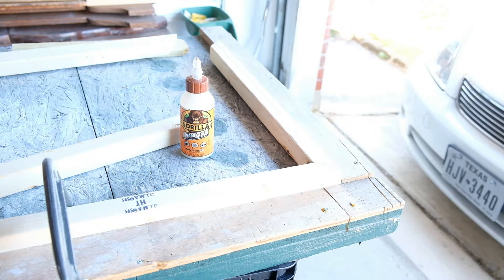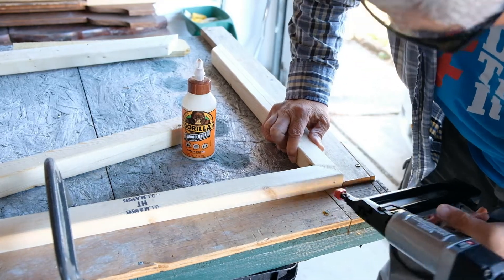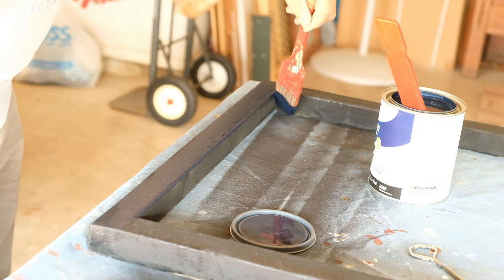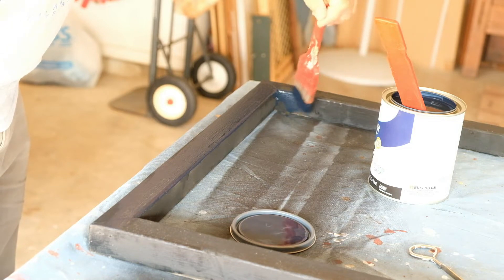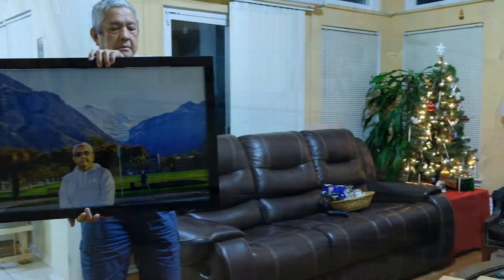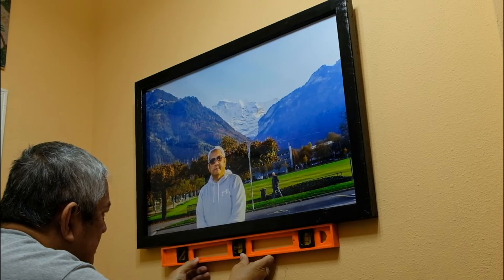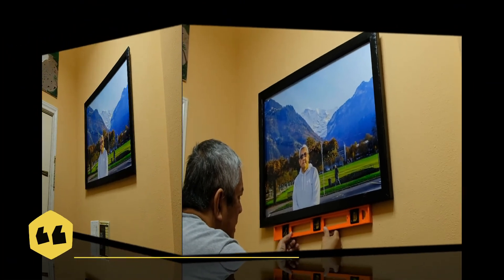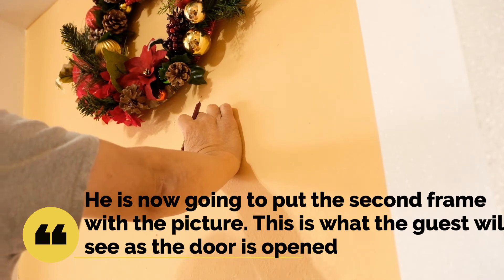How to make picture frame using 2x2s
My husband wanted to frame my 2 big pictures hanging on the wall.  So, he used our available 2x2s, cut, glued, nailed, painted and put the pictures in the frame.